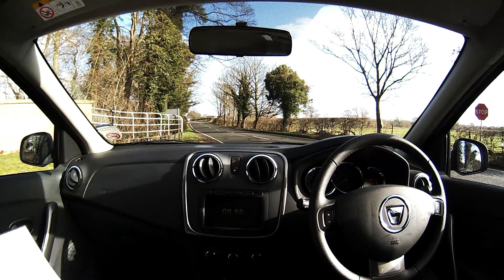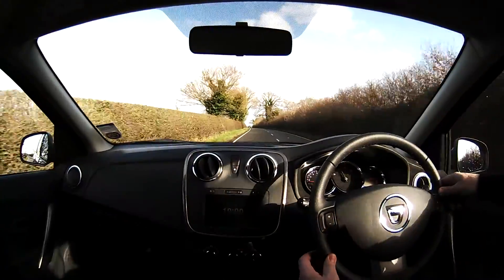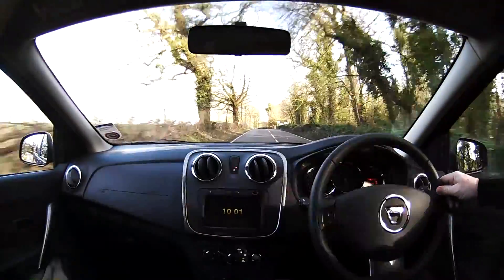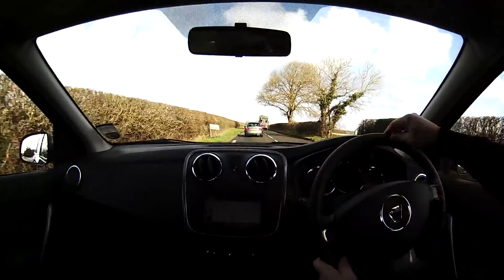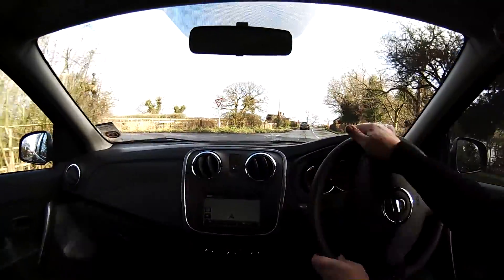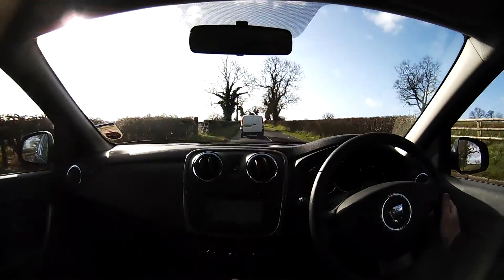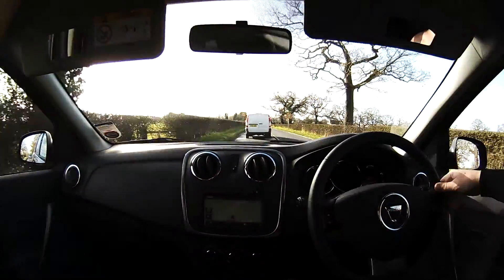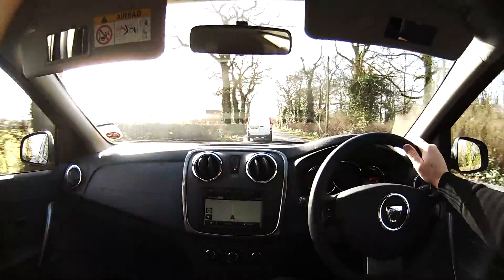Dacia Logan Test Drive at Rookery Hall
Virtual Video Test Drive in a Dacia Logan at Rookery Hall